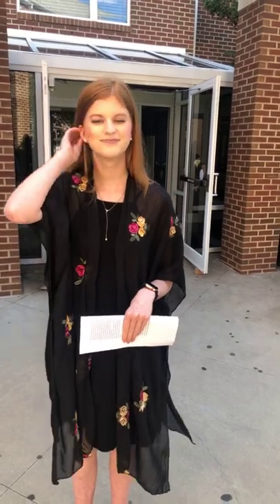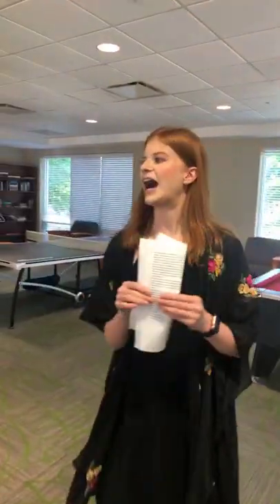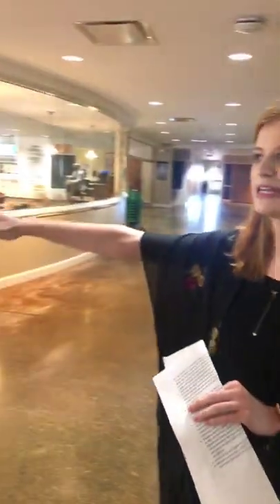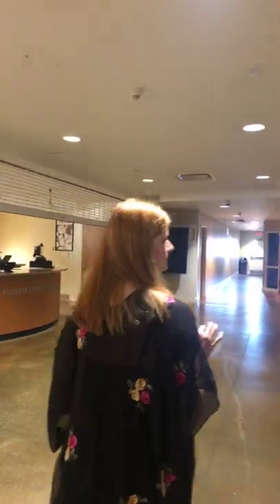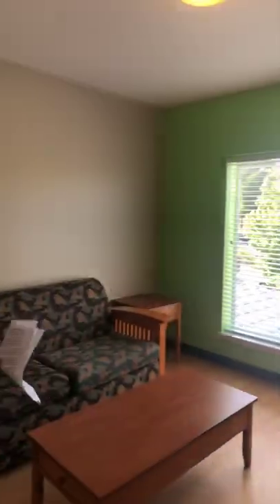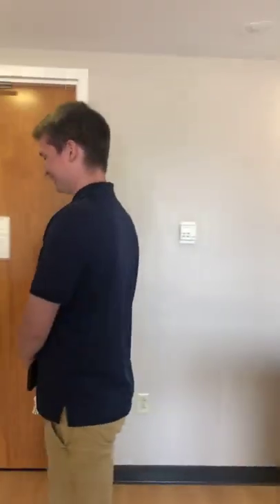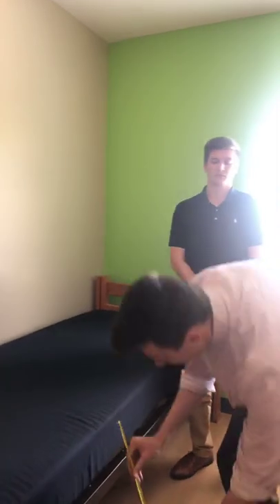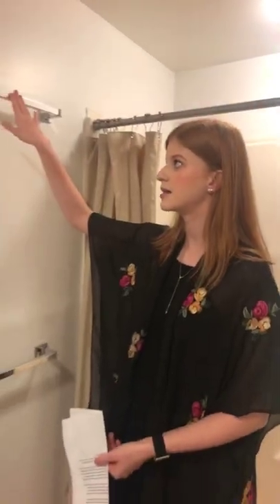2019 Northwest Quad | UARKHOME Live!